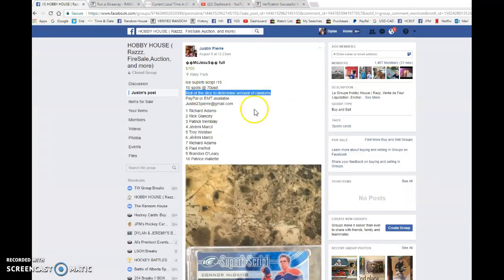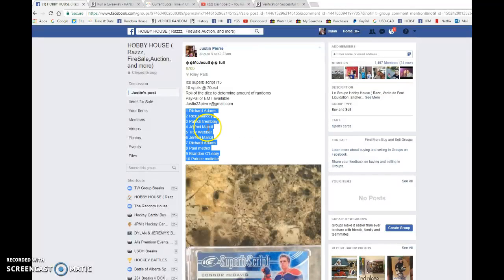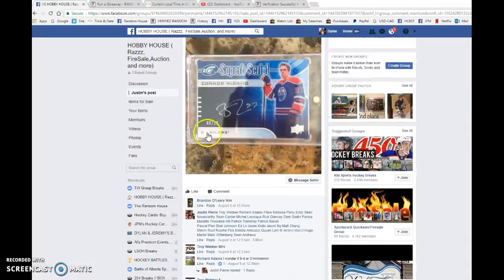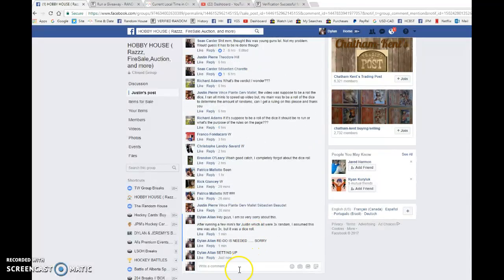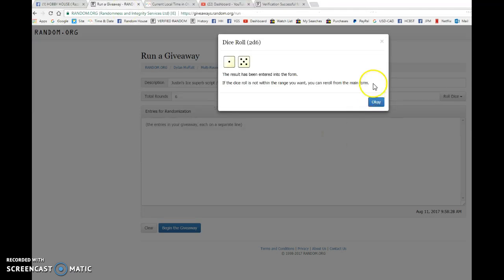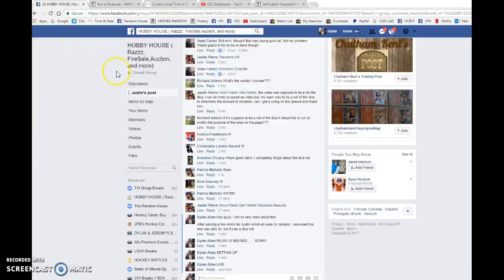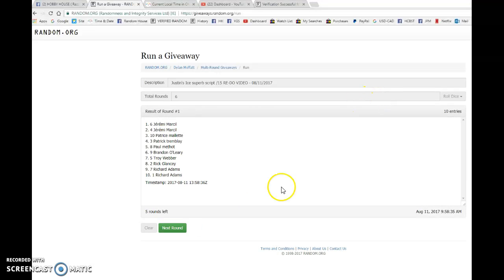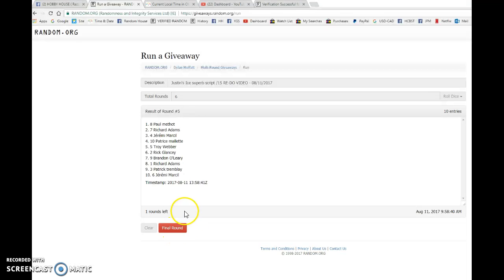Justin's Ice superb script /15 RE-DO VIDEO - 08/11/2017